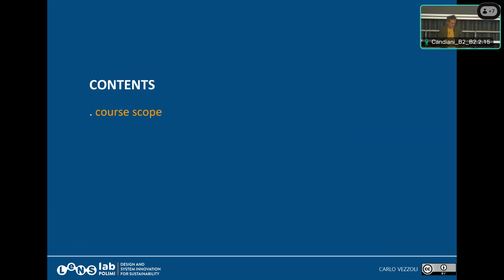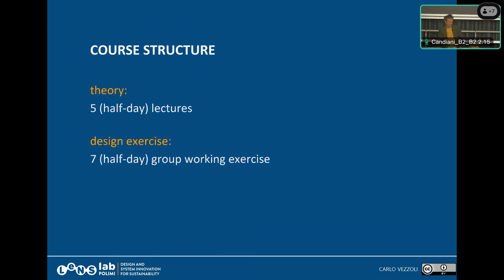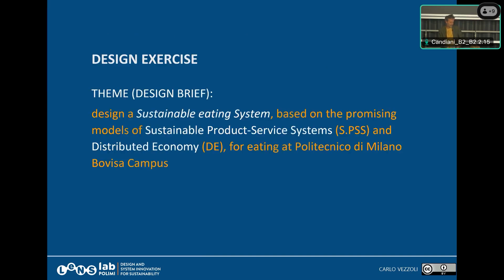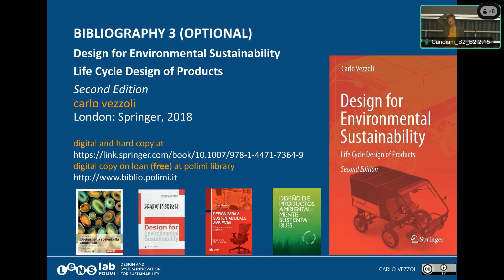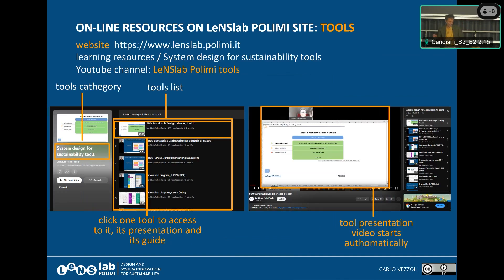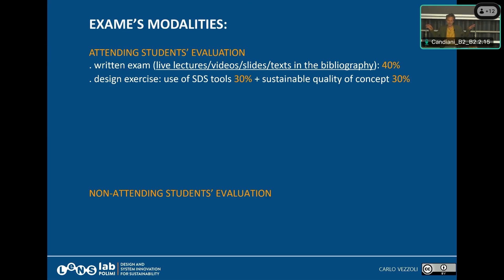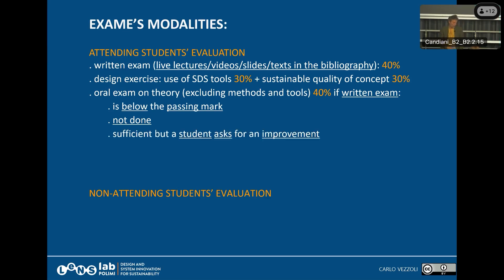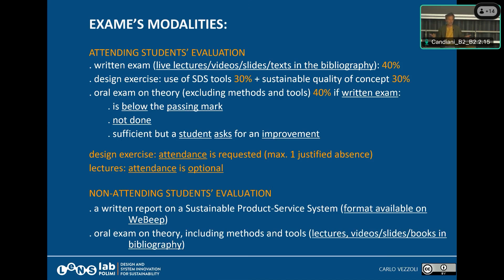0.1 System Design for Sustainability (SDS) Course Introduction